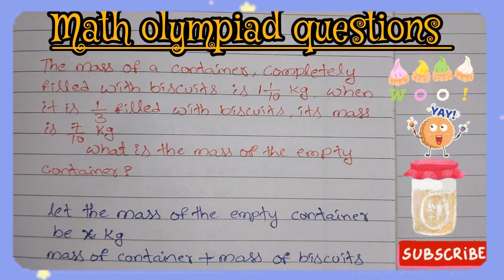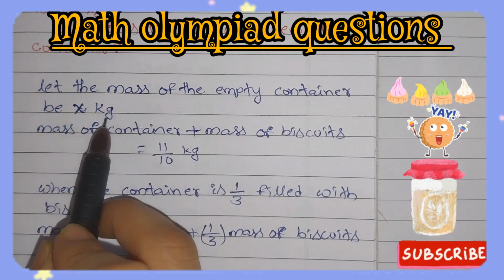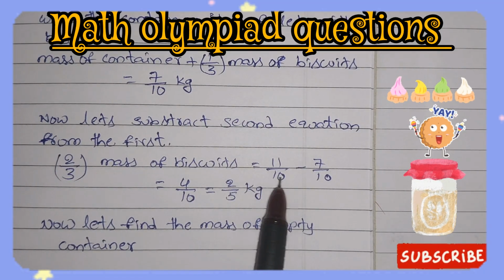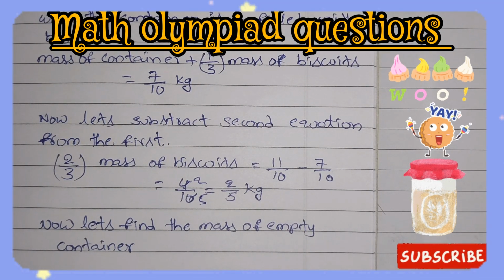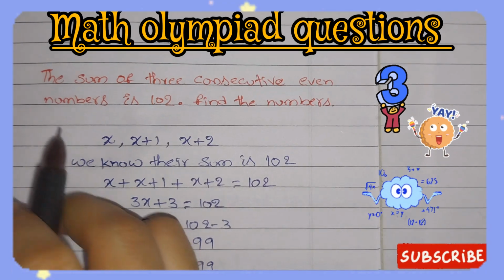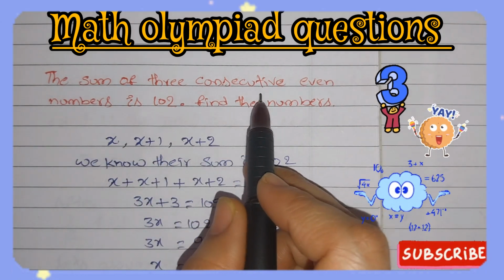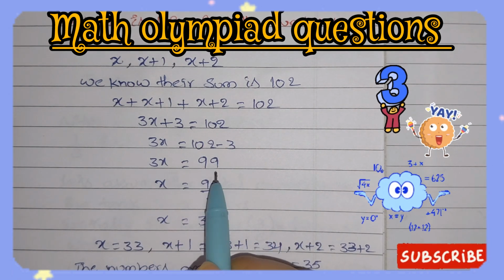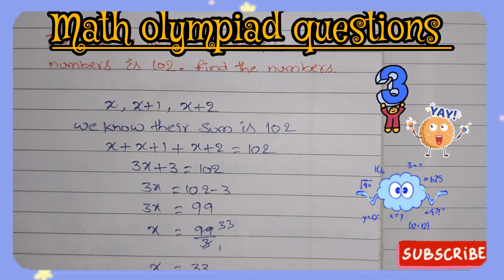International maths olympiad questions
olympiad questions
ssc maker
brain station
word problems
explained in english
class room
coolmathematician 21
online math
think with logic
quiz land
competitive exam
can you solve this
puzzle monster